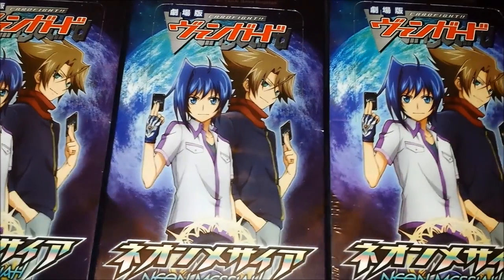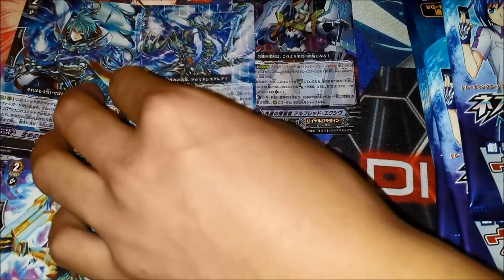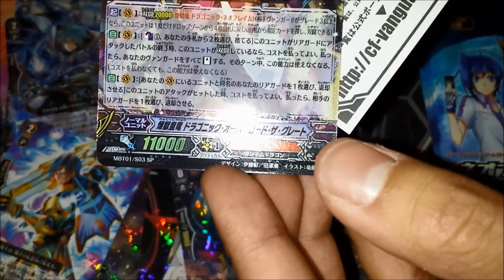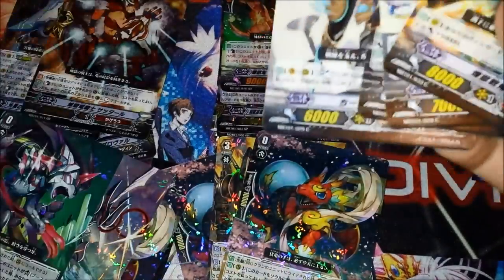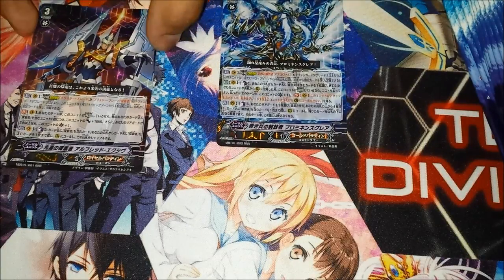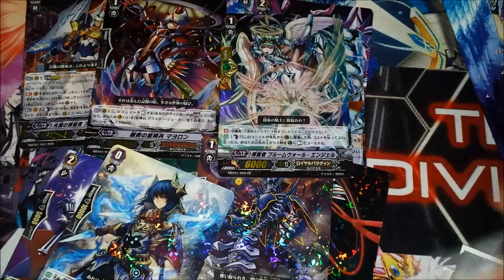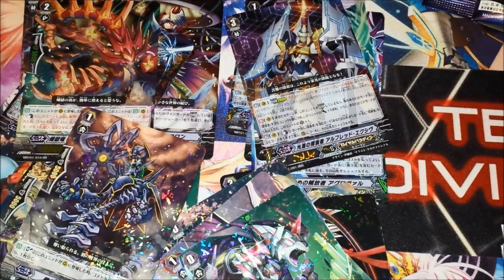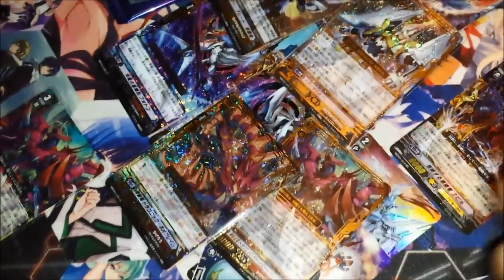VG-MBT01 Movie Booster - Neon Messiah Speed Unboxing (LR + SP!!!)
Speed unboxing of 4 Movie Boosters...with a few surprises inside.